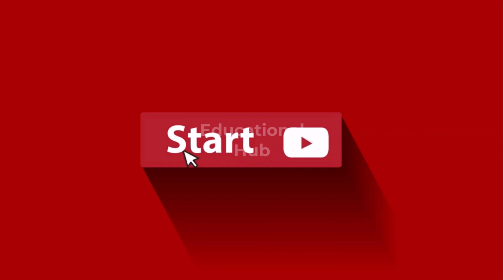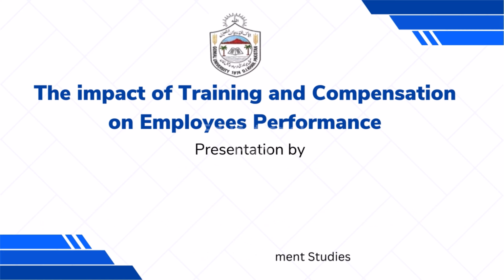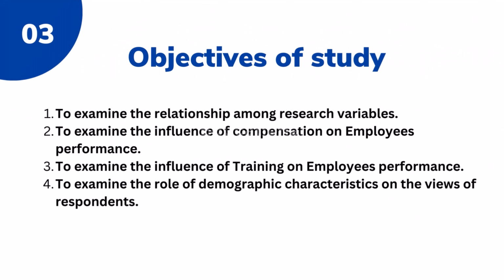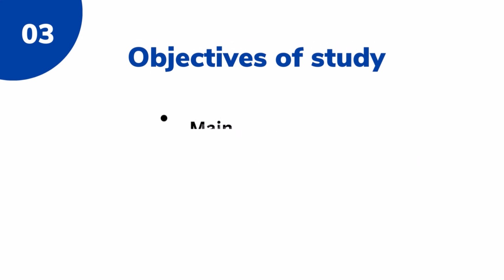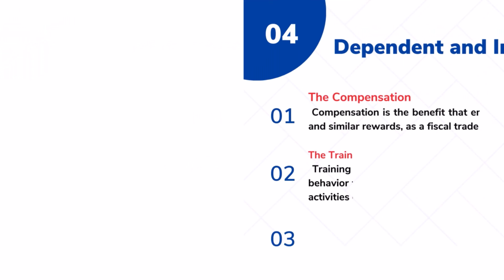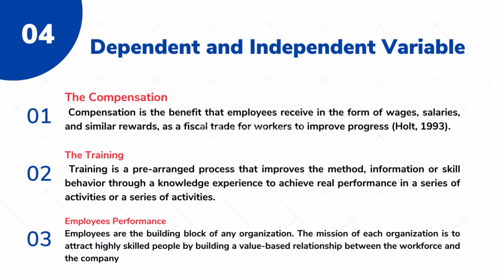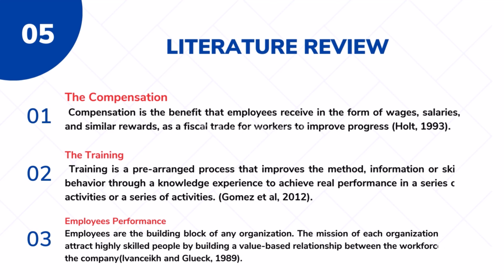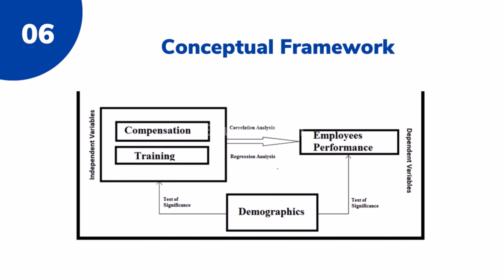Create Presentation For Research Defense |how to make presentation for thesis defense | Step by step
How to Create Presentation For Thesis Defense and how to make powerpoint presentation for thesis defense
in this video we will learn how to create a powerpoint presentation for our Research defense,step by step guide

Links,
Blogspot.